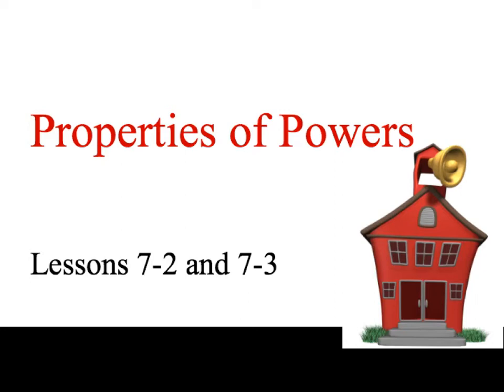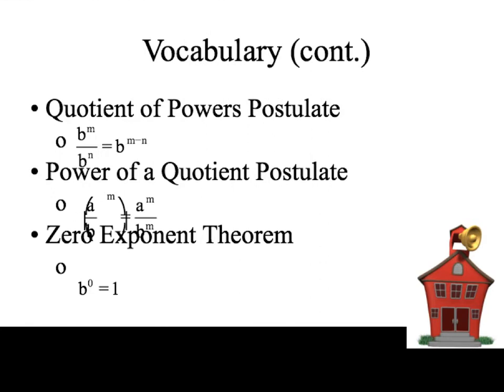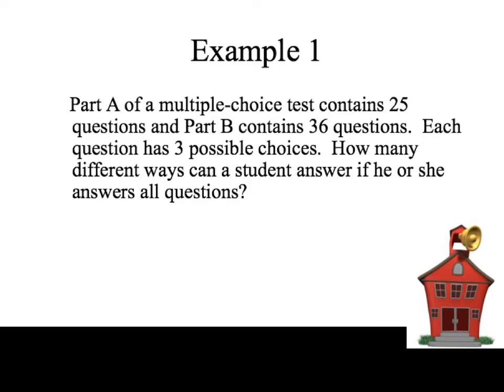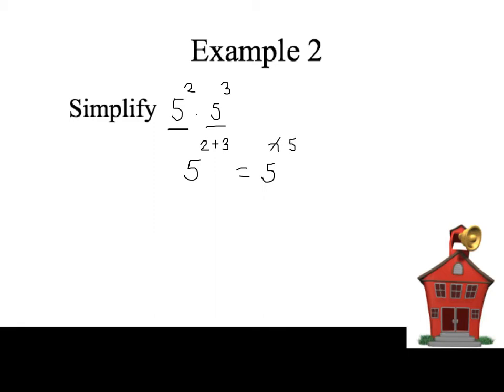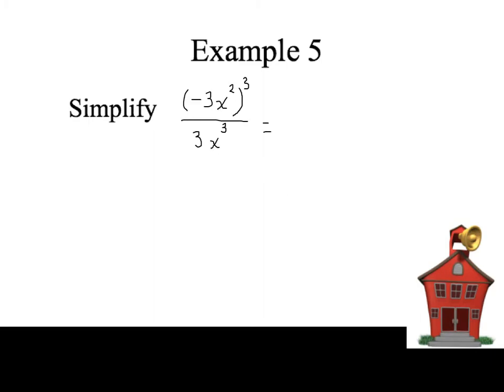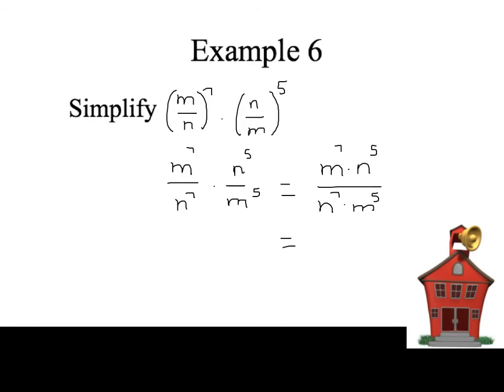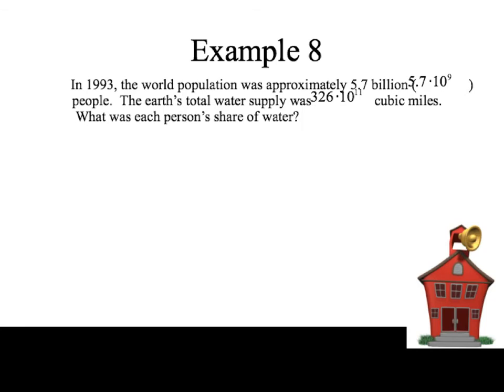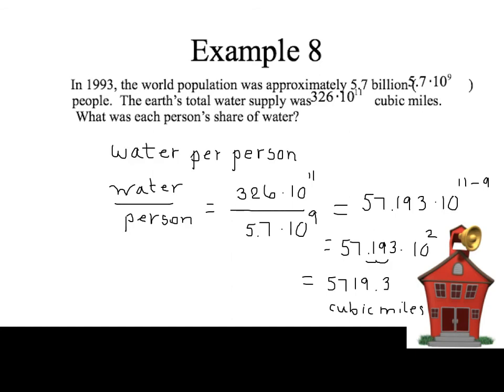Made with Explain Everything